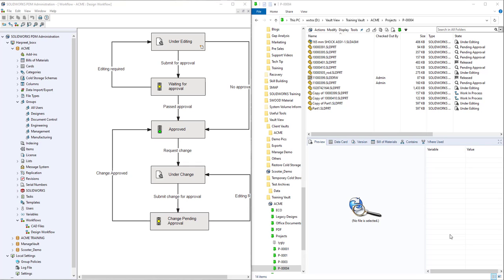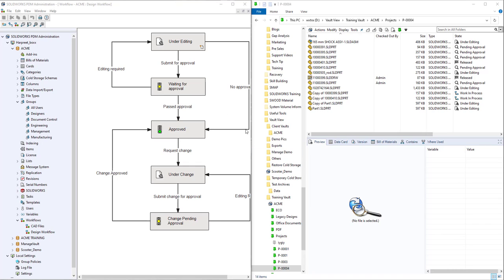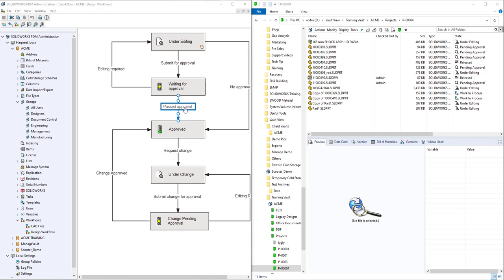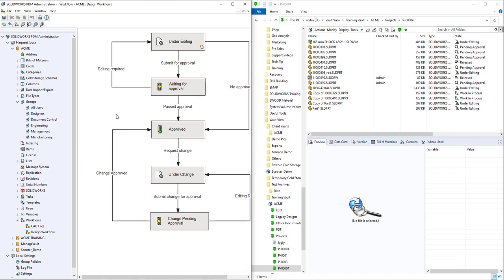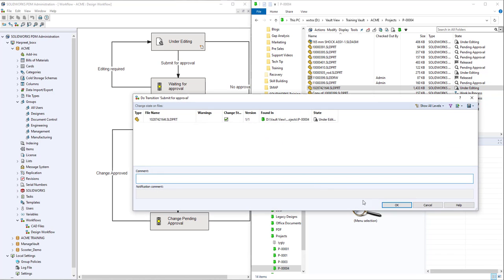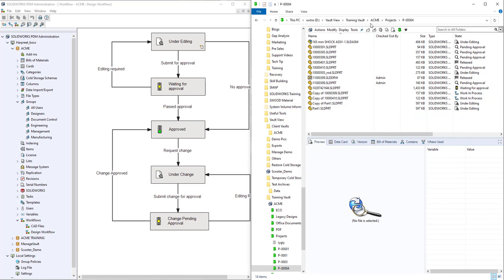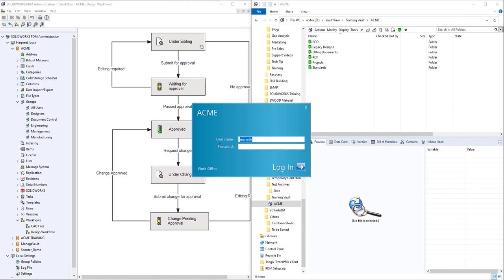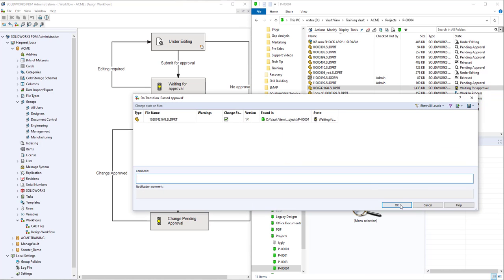Tech Tip: How to do Peer Review Approval in PDM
In the case of a peer-review approval, a designer may have to approve the drawing of another designer. Since the designers belong to the same group, they could circumvent the approval process by approving their own drawings. In this video, we show you how to close this loophole in PDM to allow proper peer-review approval.

to learn more about our services! We are the top reseller of SolidWorks Products, the exclusive reseller of Altium products and a reseller of Markforged products in Canada.